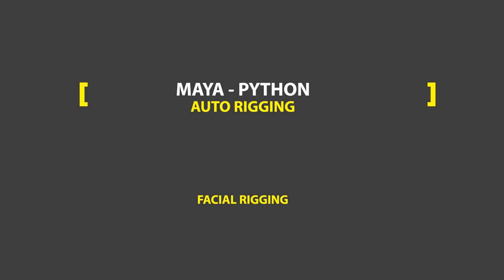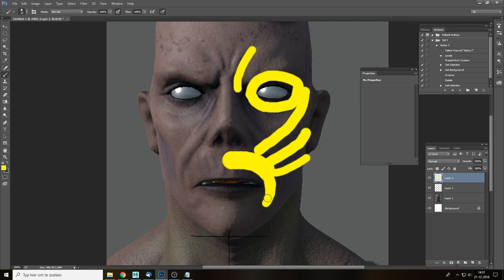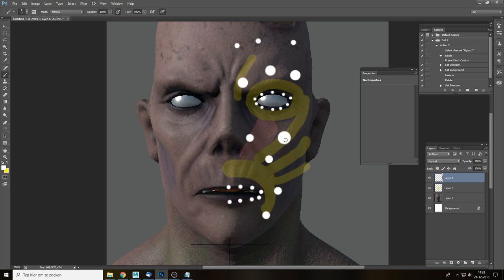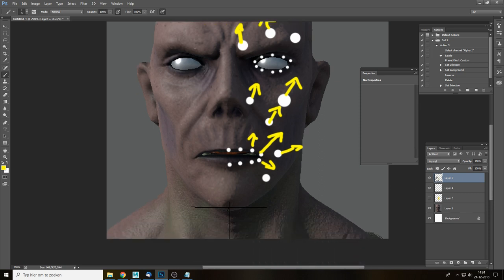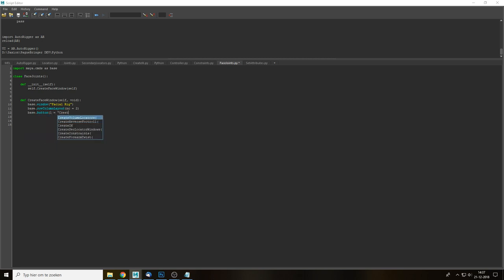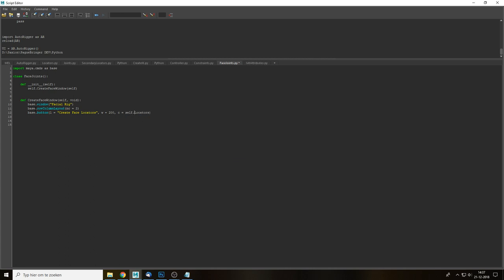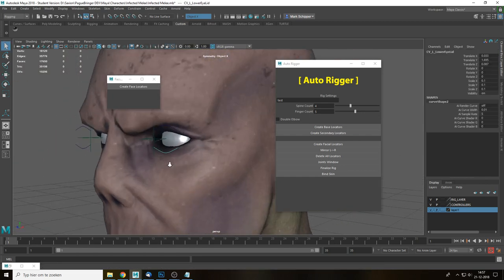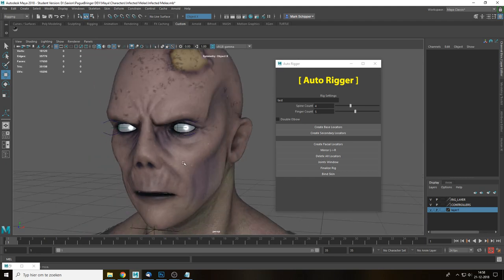Maya Python - Facial Rigging - Part I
Facial Rigging with python!